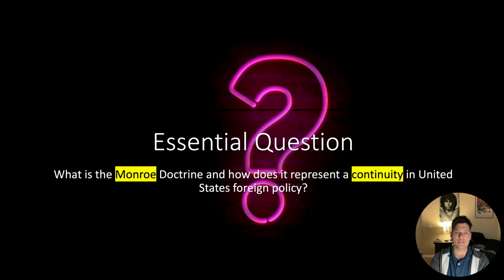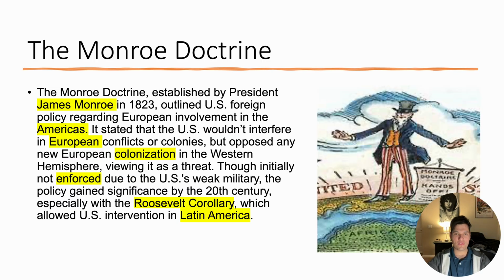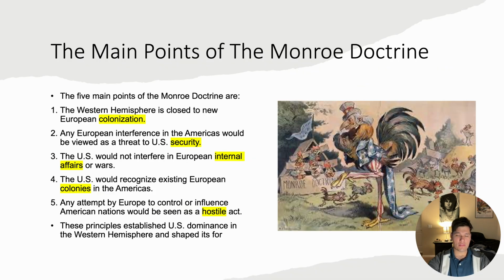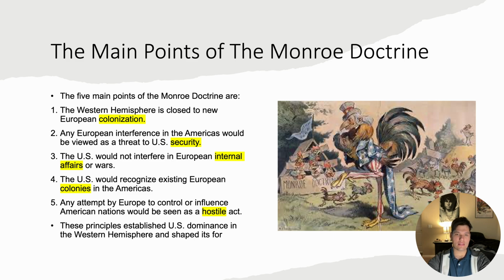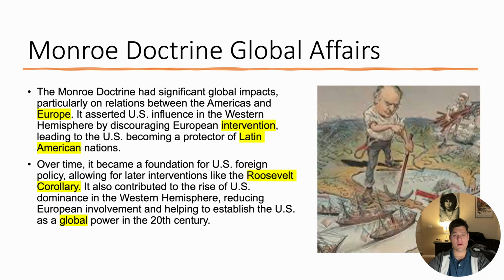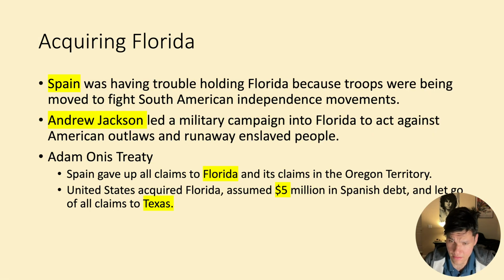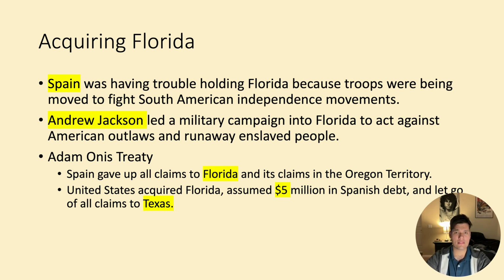UNIT 4.4 The Monroe Presidency - Monroe Doctrine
Here is today's lecture - if you missed anything please watch to catch up. Make sure to also do the discussion on Teams.